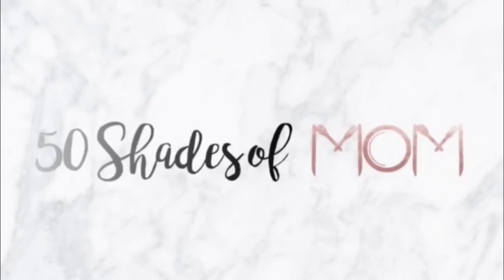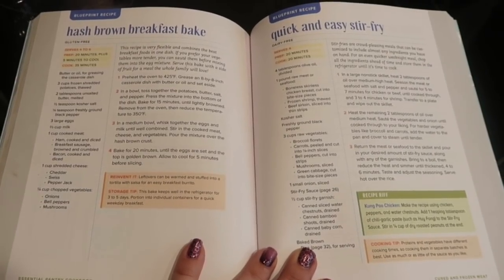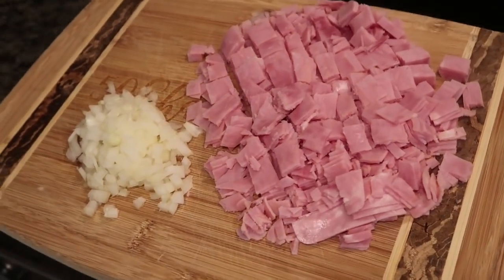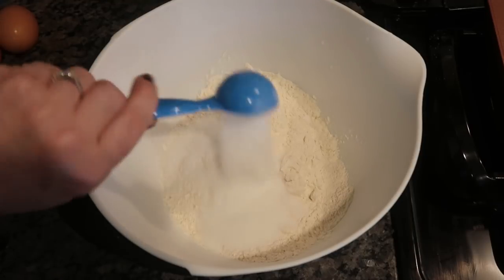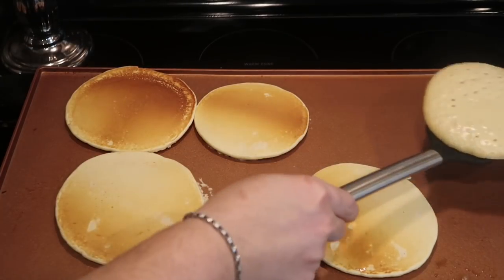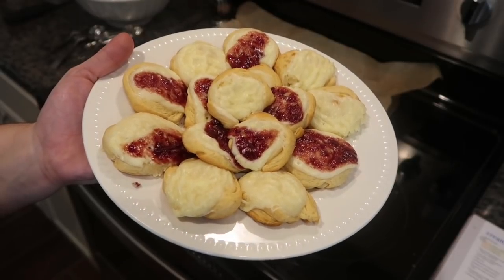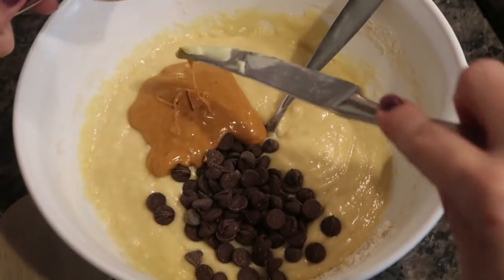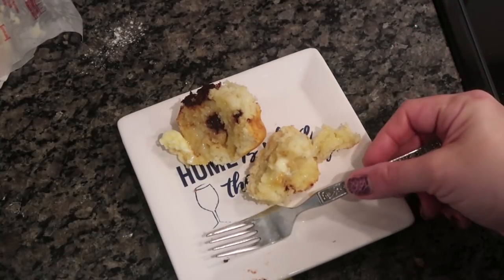Cooking with Jen Chapin | 4 Simple & Delicious Breakfast Recipes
Today's video is completely inspired by my good friend Jen Chapin. She recently just released her first cookbook and I couldn't wait to get my hands on it. I decided to cook 4 breakfast recipes and share them with you guys. I prepared her easy pancakes, some mix and match muffins, cream cheese danishes, and my favorite which was the hash brown casserole. Come with me in to my kitchen and let's cook 4 simple and delicious recipes.

Jen's Cookbook